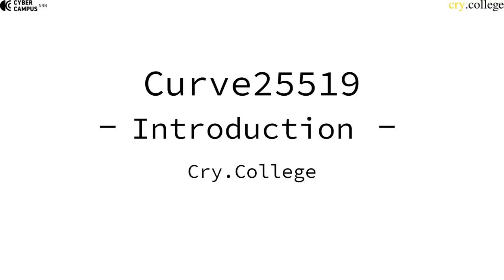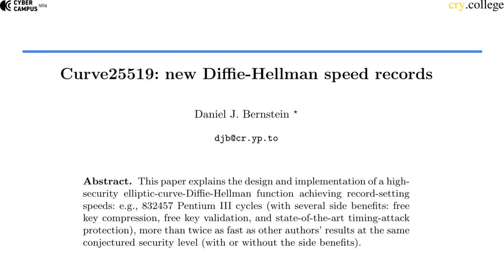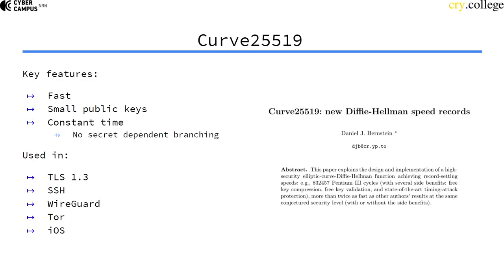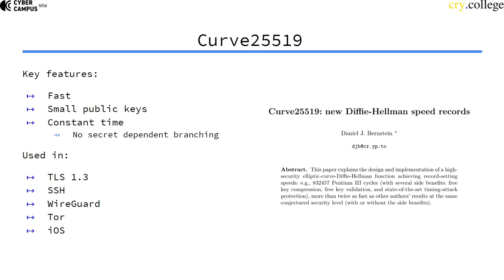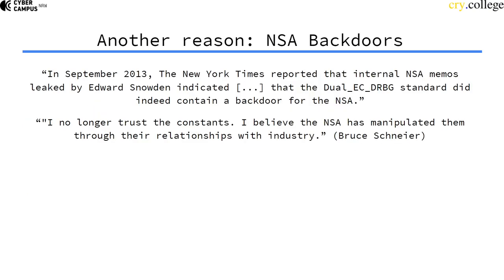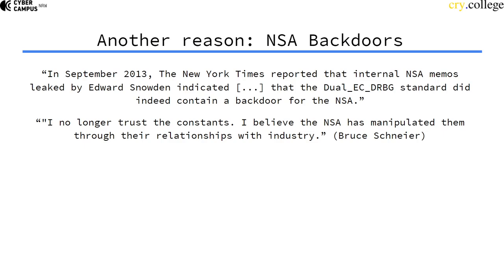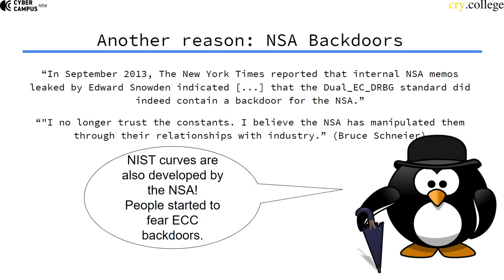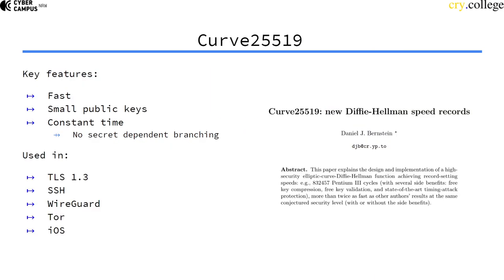Curve25519 Introduction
This video introduces a state-of-the-art elliptic curve in Montgomery form.